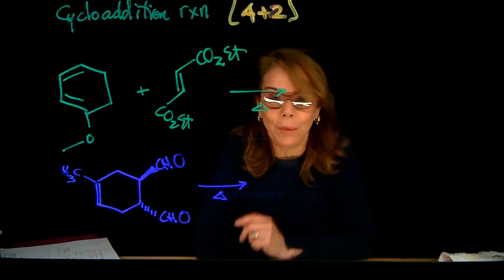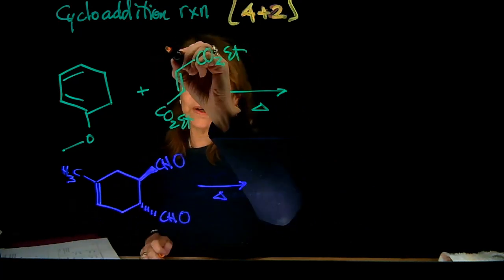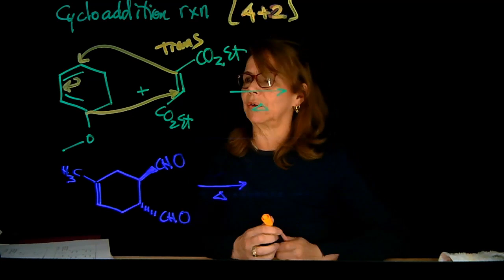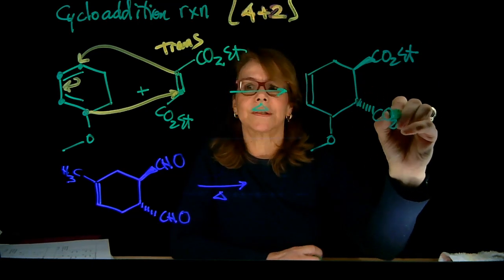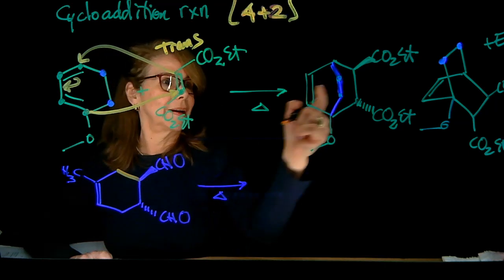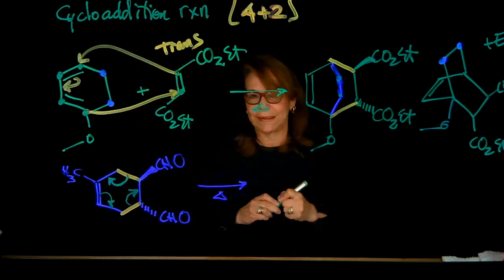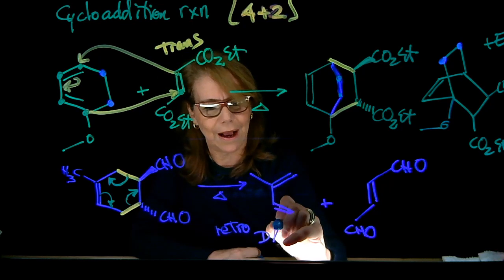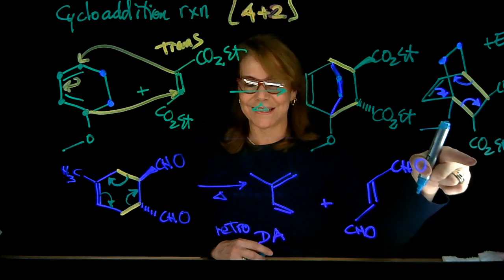Diels Alder 6- Dr. Tania CS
Cycloaddition Reactions. Diels-Alder.
Problems predicting Diels-Alder and retro Diels-Alder products.
Stereochemistry